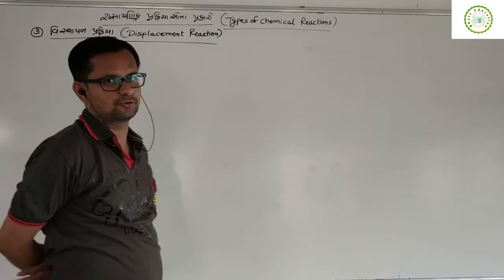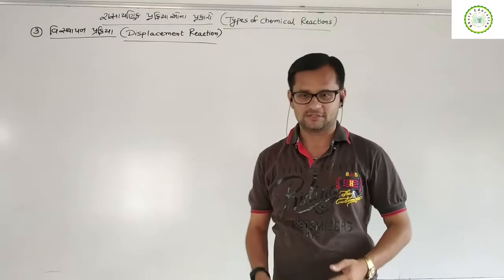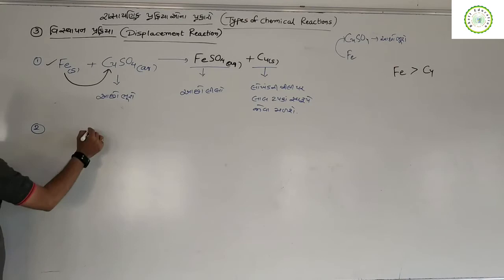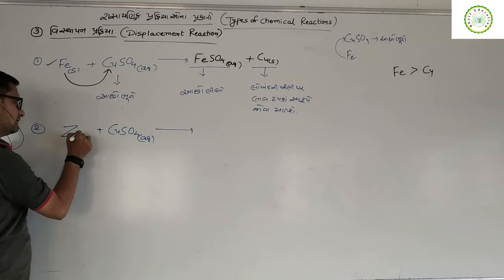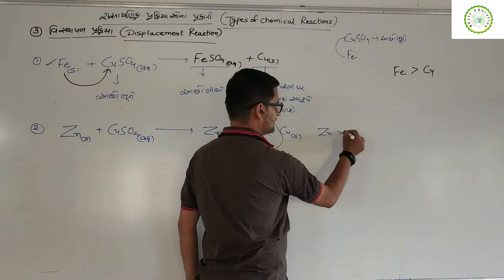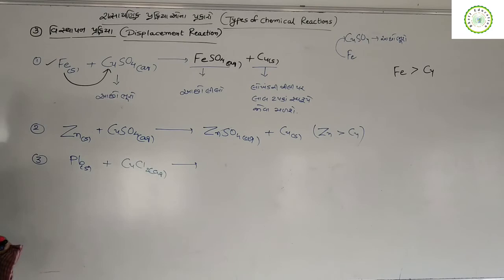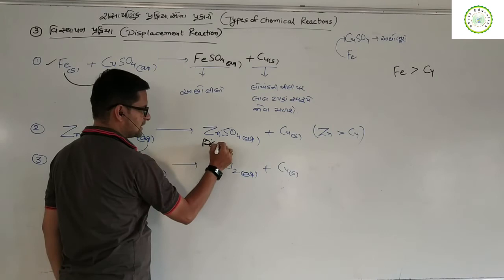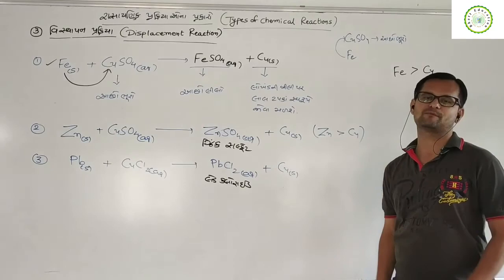10 SCIENCE CH 1 LEC 9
chapter - 1 - chemical reactions & equations

MOST IMPORTANT CHAPTER EXPLAINED BY NATIONAL & INTERNATIONAL AWARD WINNER TEACHER MR. CHIRAG P. BHATT FROM NAVSARI, GUJARAT

INTRODUCTION OF MR. CHIRAG P. BHATT

"Global Teacher Award Winner", New Delhi - 2018
"Best Teacher of The Year", ISA, Dubai - 2018
"Excellence in Education", Kolkata - 2019
"Navsari Ratna", Navsari Nagarpalika - 2020
"Best Contribution in Education Field", Prabhakunj Group - 2020